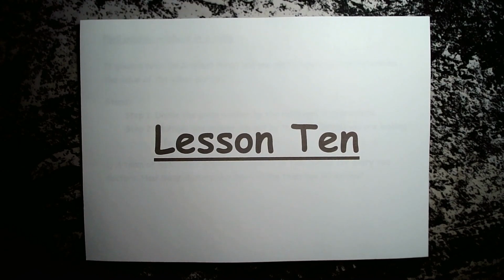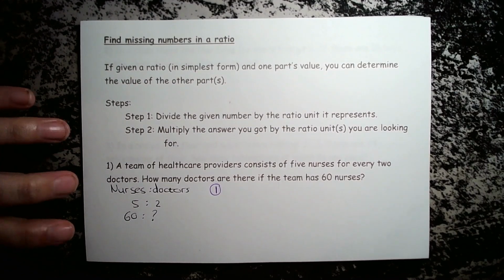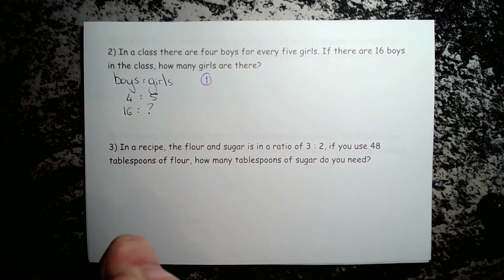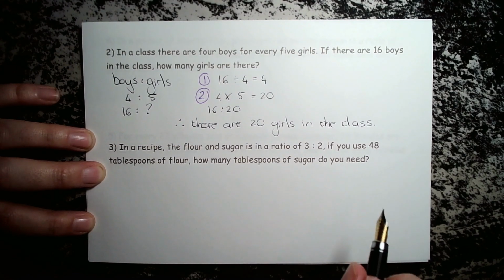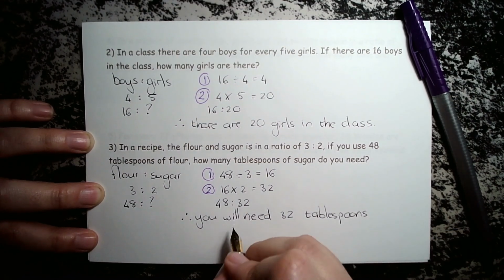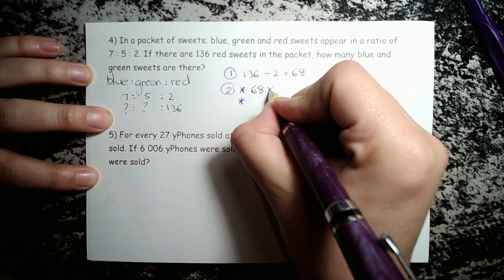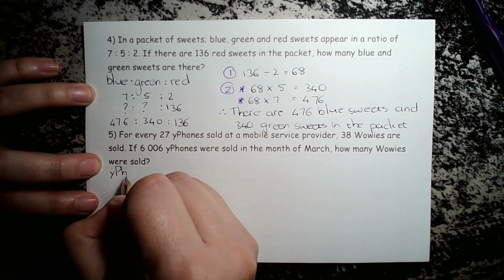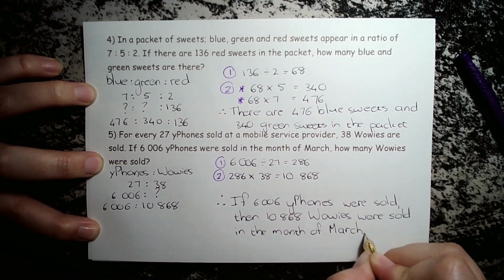Maths Lit 010 Find Missing Numbers in a Ratio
This video will guide you through finding missing numbers in a ratio, this is similar to increasing/decreasing in a given ratio.

With 10 years experience, teaching MATHEMATICS AND MATHS LITERACY have been a lifelong passion of mine. As such, I obtained a BEd Senior Phase and FET majoring in French and Mathematics. Upon graduation I was appointed as a HIGH SCHOOL MATHS teacher, teaching MATHS and MATHEMATICAL LITERACY to grades 8 through 12 before moving on into a capacity as a PRIVATE MATHS TUTOR. My years of experience as a HIGH SCHOOL MATHS TEACHER has given me an in-depth understanding of the CAPS MATHS CURRICULUM, with some questions I have set up having been used in departmental GRADE 12 MATHS LIT EXAMINATIONS.